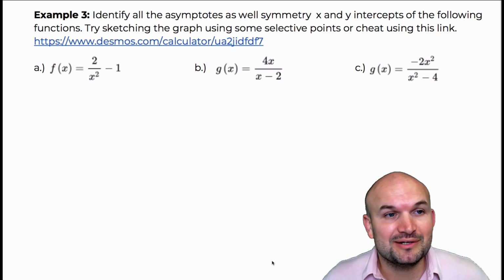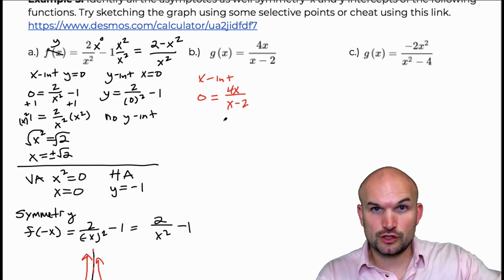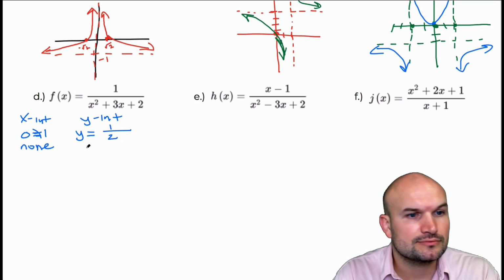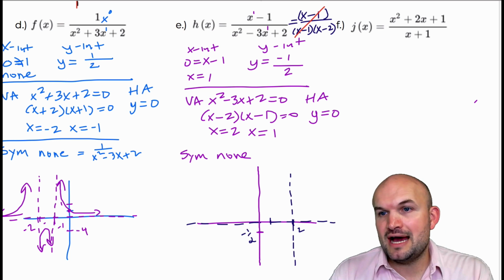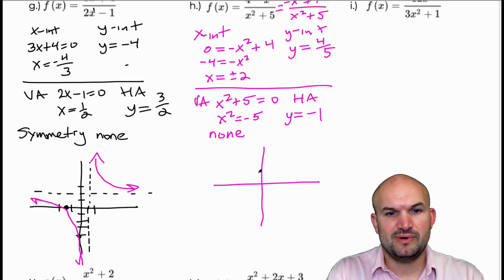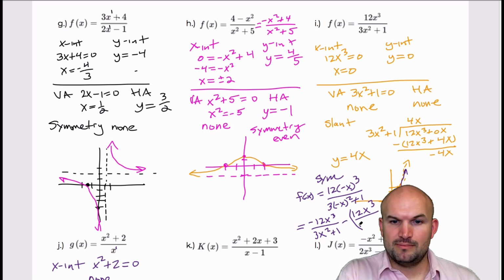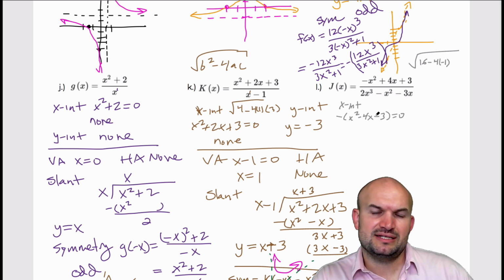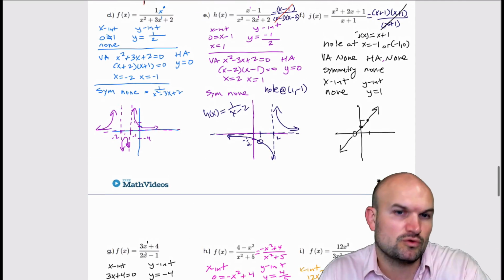Multiple Examples to find all the asymptotes and intercepts of rational functions